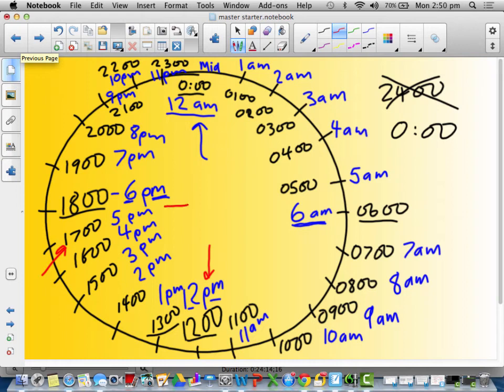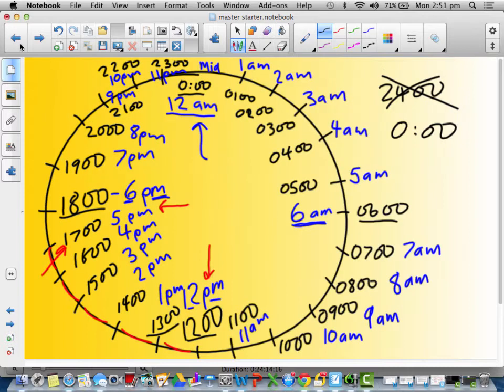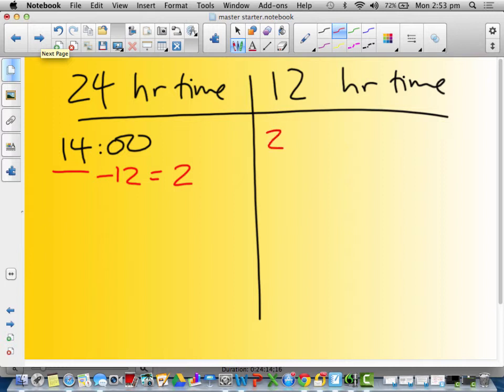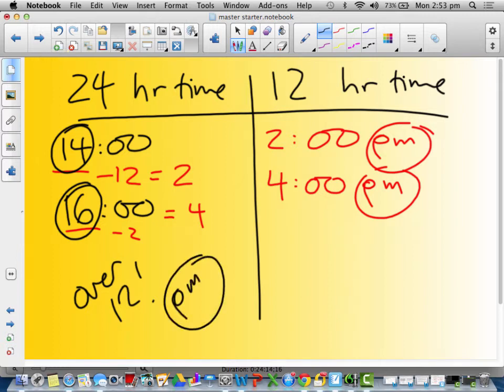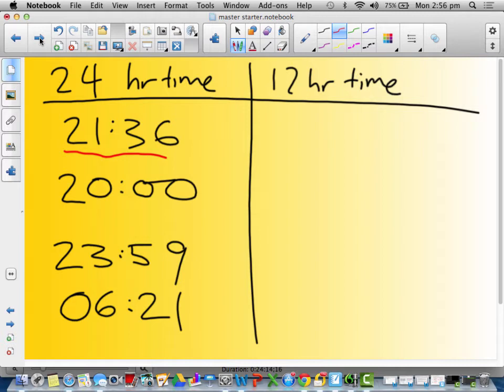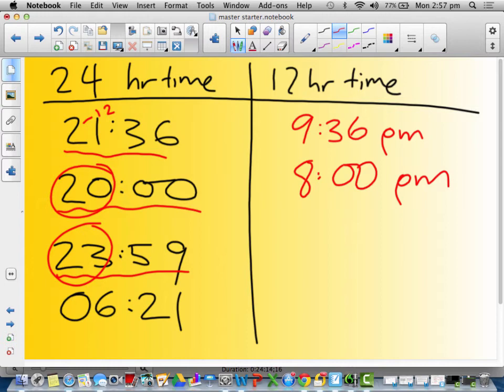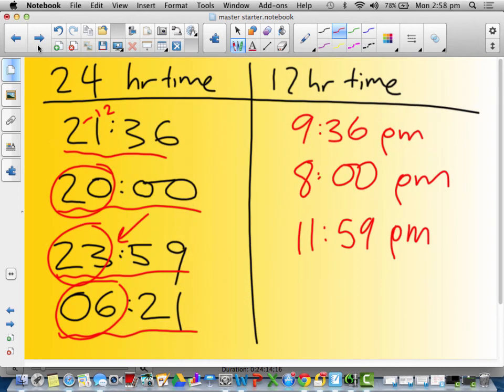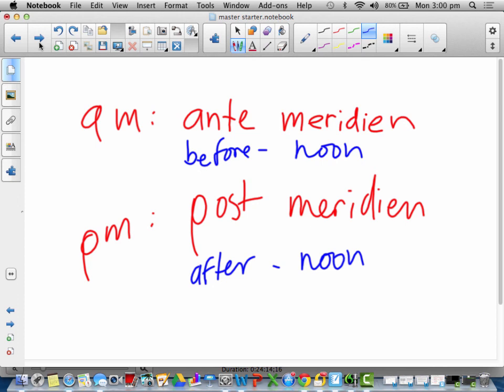Teach Together Try: 24 hour time (part 2)